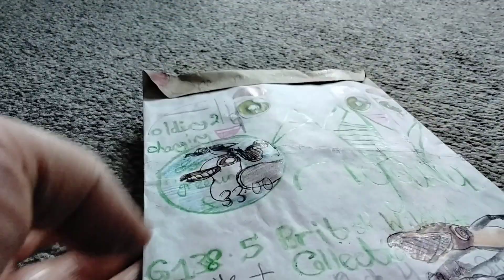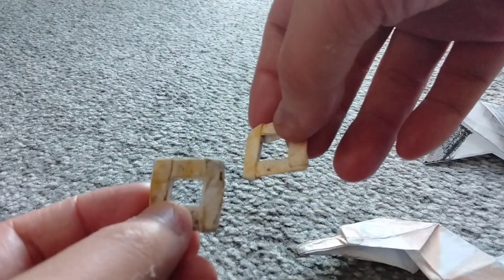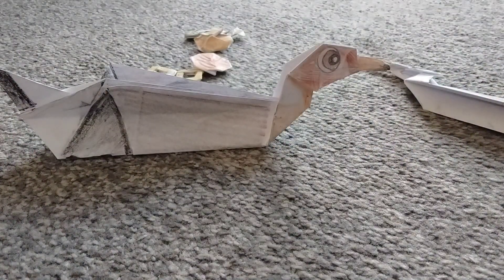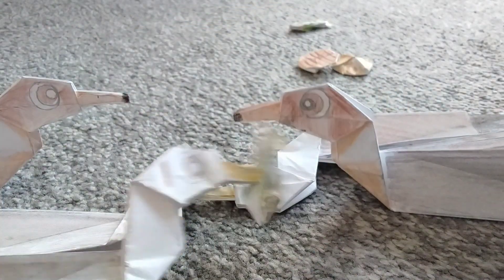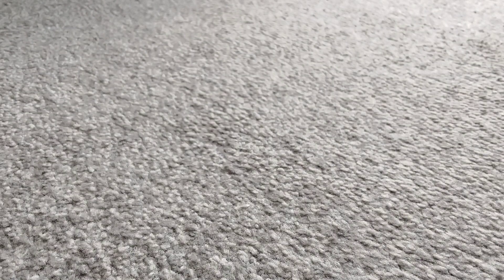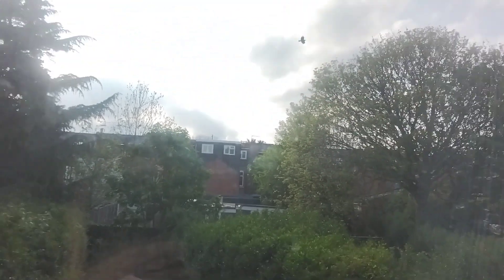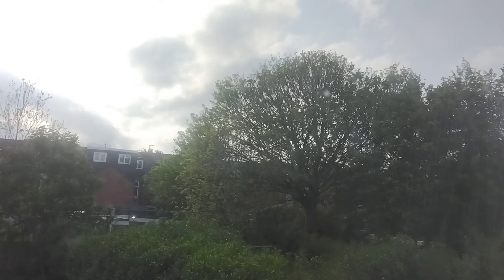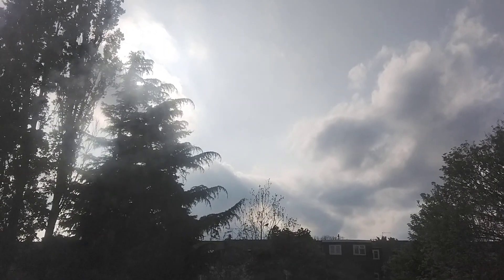7 May 2024